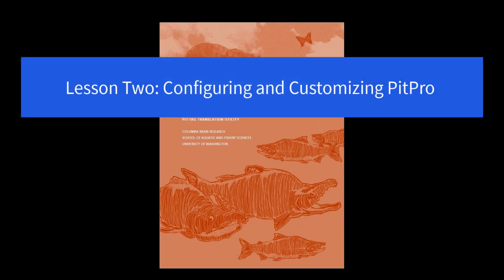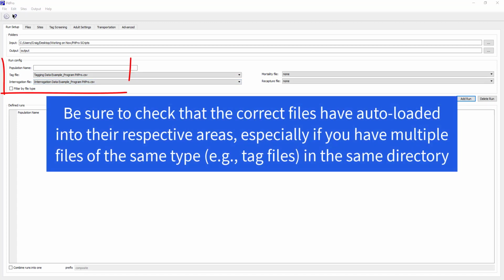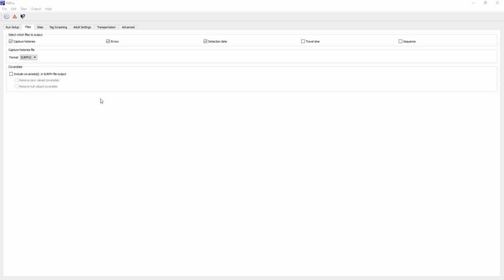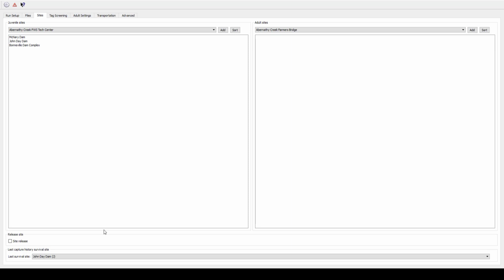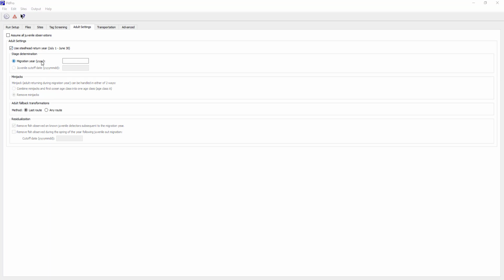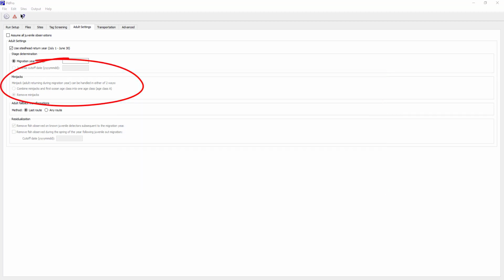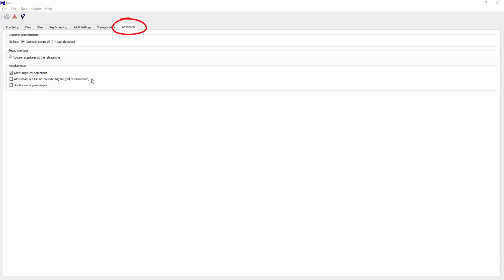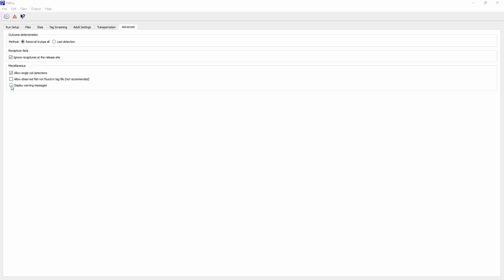Program PitPro Lesson Two: Configuring the Program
This is Columbia Basin Research's second video in a multi-part series on using Program PitPro. PitPro is designed to translate raw PTAGIS PIT-tag detection data into usable capture histories for programs SURPH and ROSTER. PitPro also provides a variety of summaries, including an error report, a travel-time table, and Cormack-Jolly-Seber estimates for further analysis.

This video covers how to best configure the program to work with your PIT-tag data and create usable capture histories.

The user manual can be found at

If you use Program PitPro, please consider filling out our User Satisfaction Survey